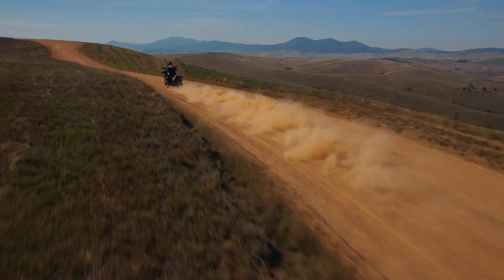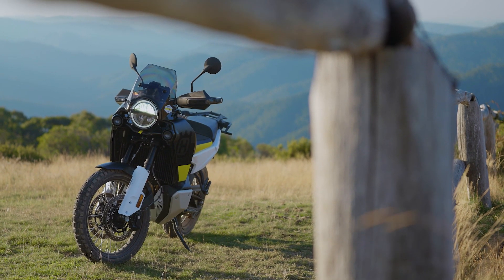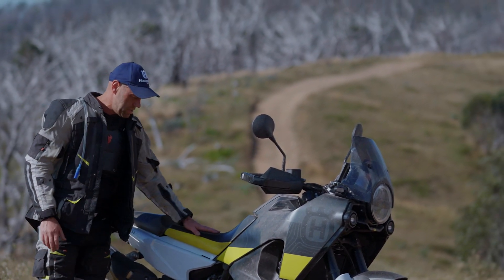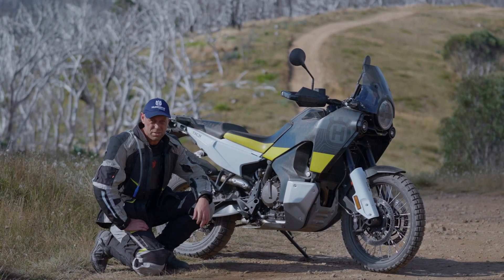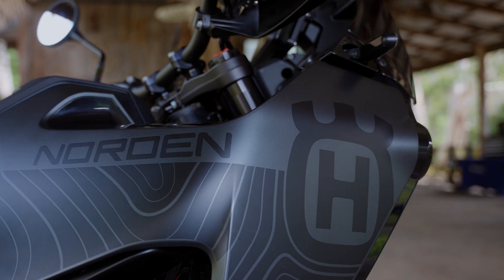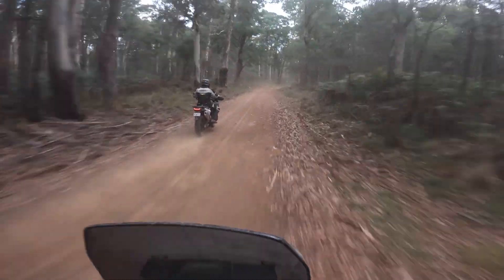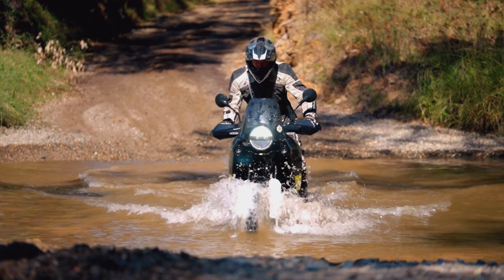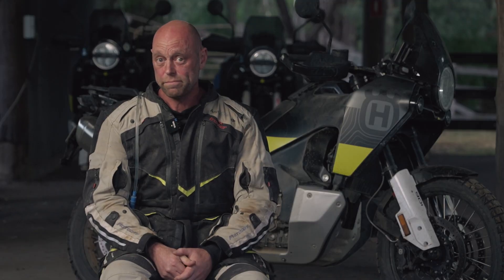Husqvarna Norden 901 Review - Wayne reports in for MCNews.com.au from the launch of the.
First thoughts from the Australian launch of the new adventure motorcycle from Husqvarna, the Norden 901.